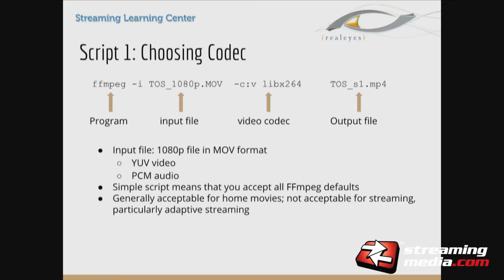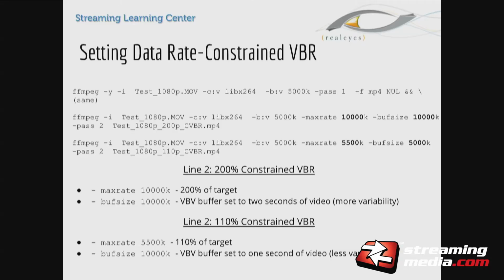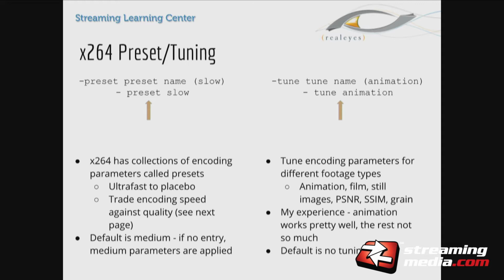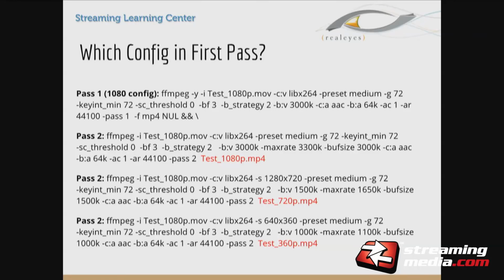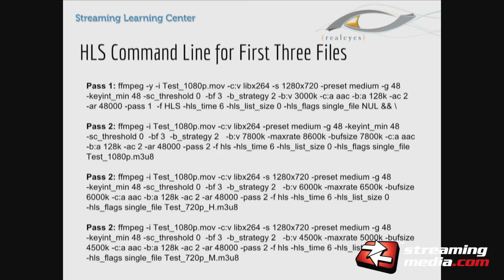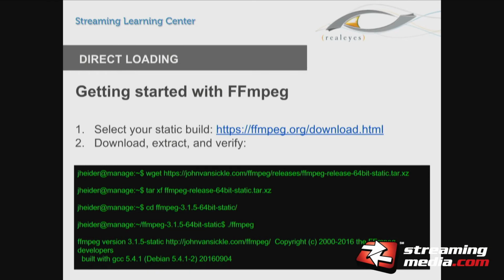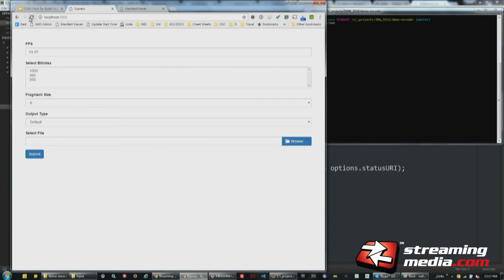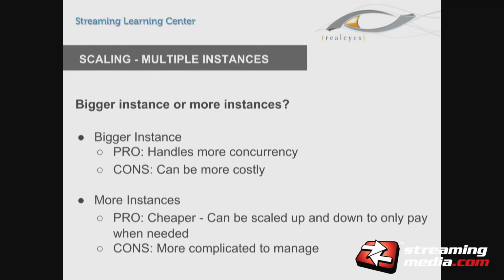C202: How To: Build Your Own Cloud Encoder With FFmpeg